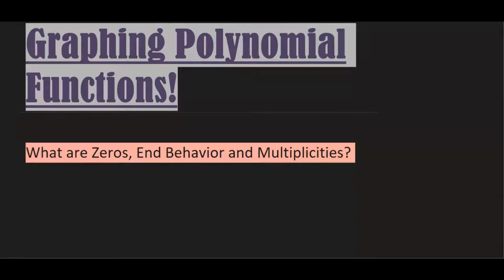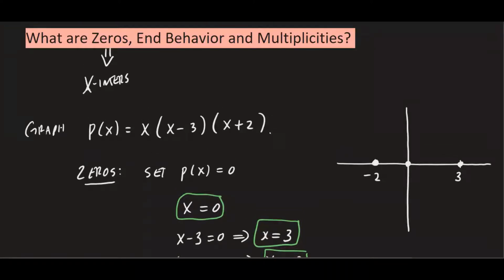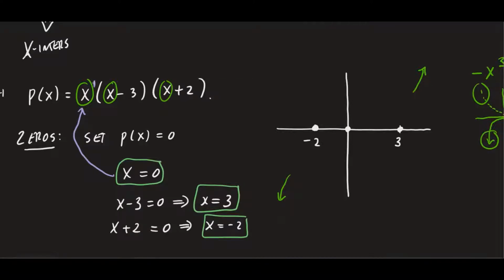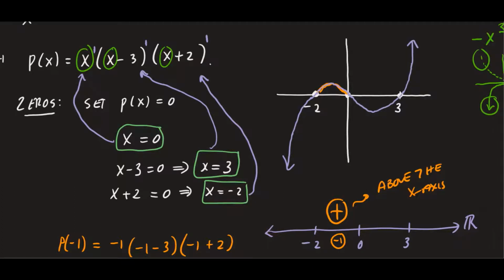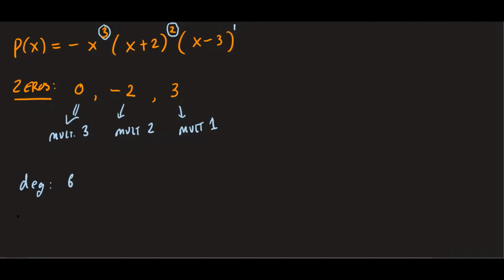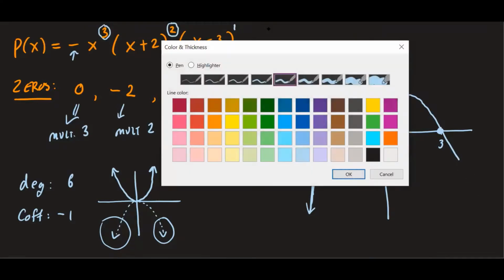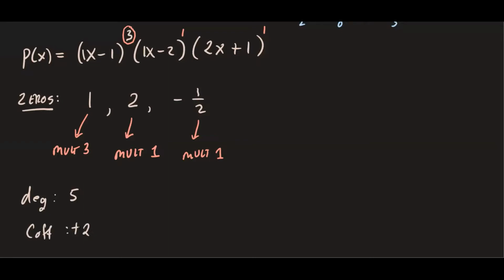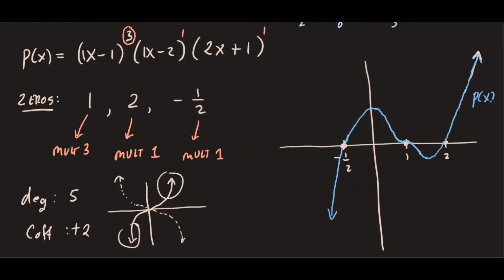Graphing Polynomial Functions | Zeros, End Behavior & Multiplicities